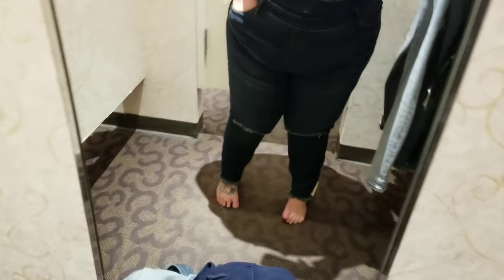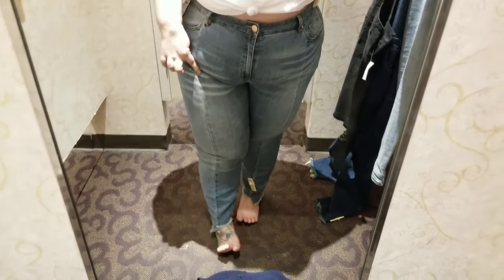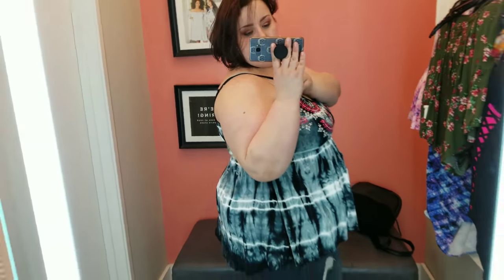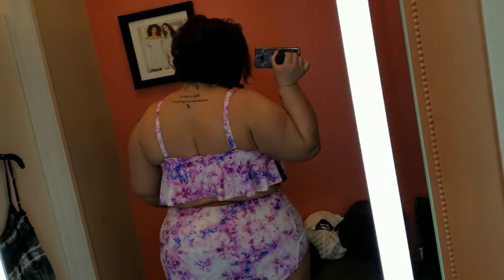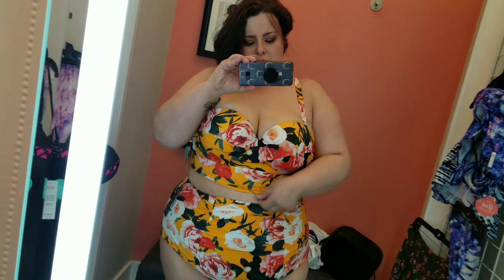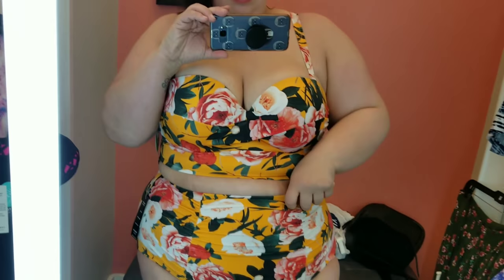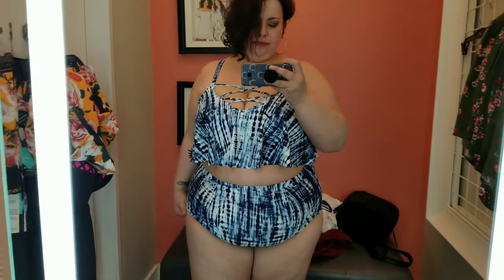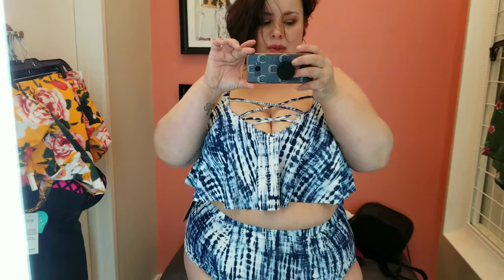Plus Size Swimwear / Torrid Try On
What I tried on:
Blue tie dye top:

Pink flouncy top:

Pink bottoms:

Shorts: on sale for $29!!!

Tie dye tank top: on sale!!!